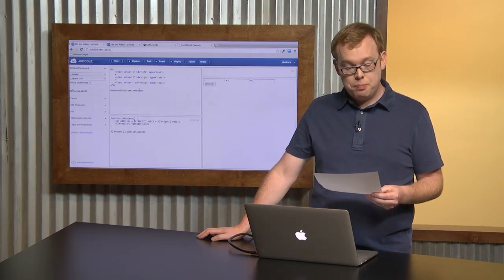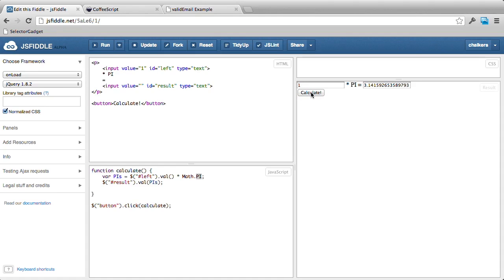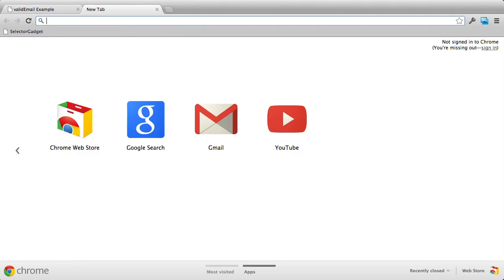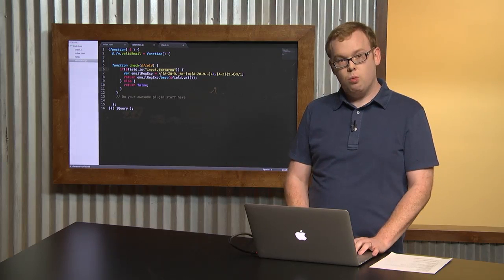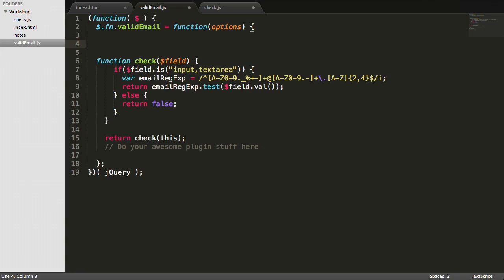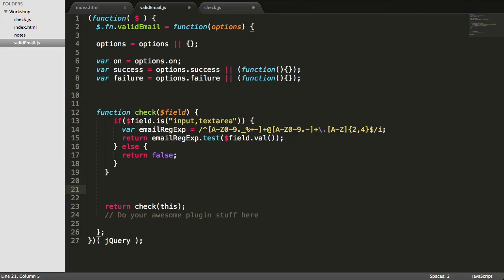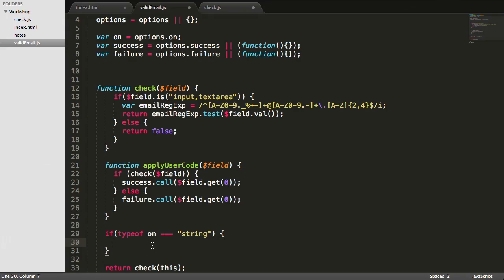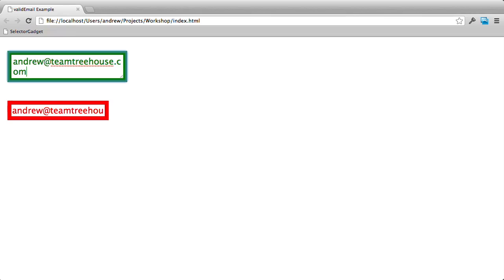Creating a jQuery Plugin